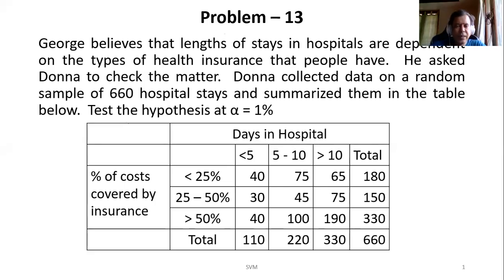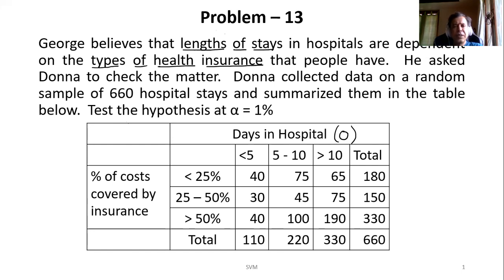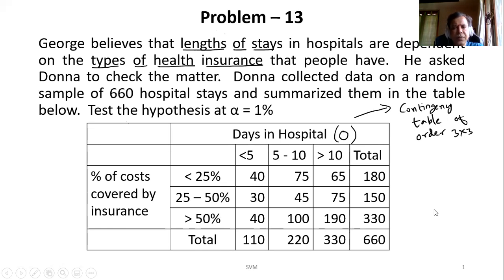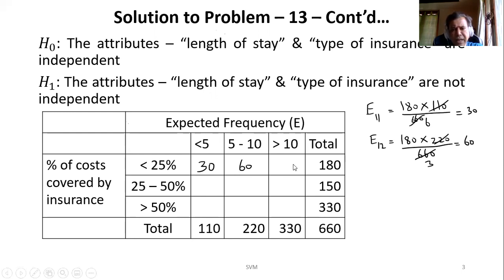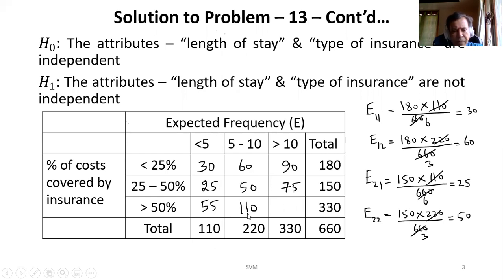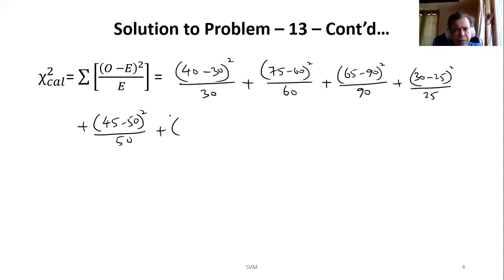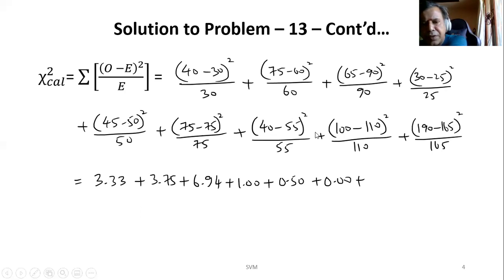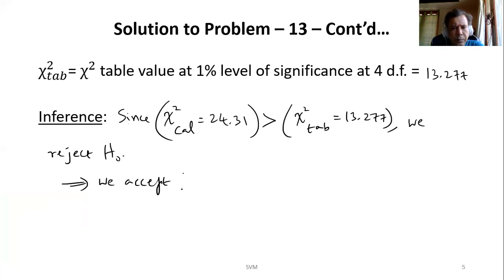19 Independence of Attributes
Test concerning with independence of attributes

Editing, uploading by Aditya Madhavan🙏🏻